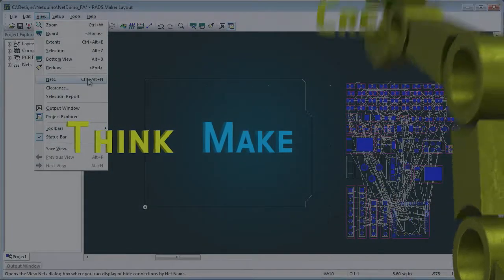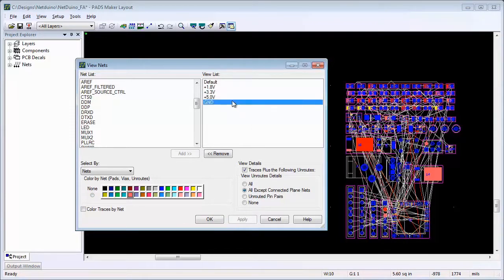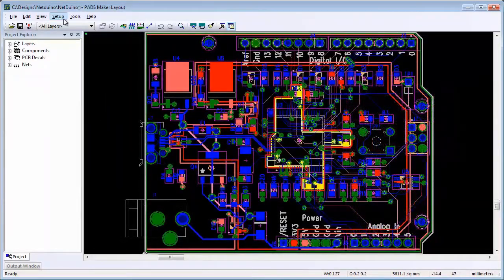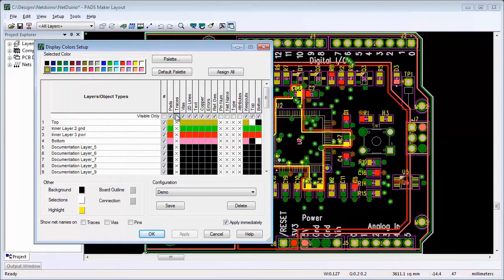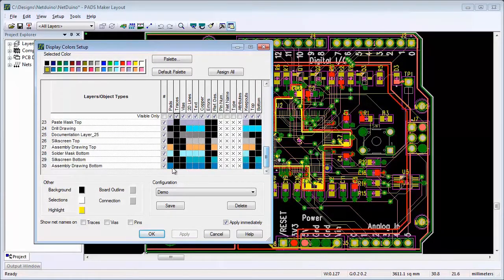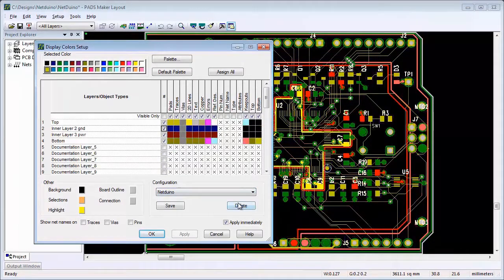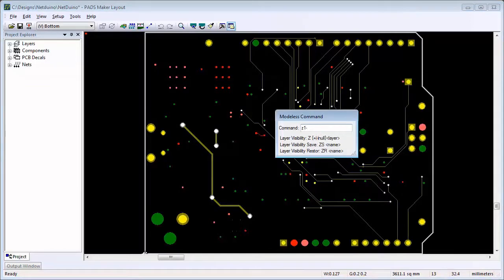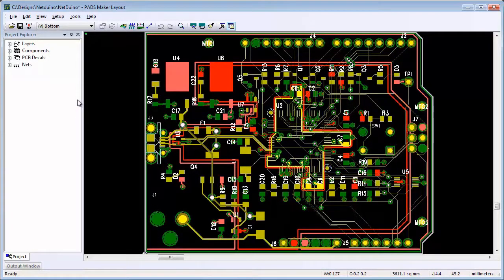Customizing Display Colors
Learn how to manage and customize the color of different design elements in PADS Maker Layout.